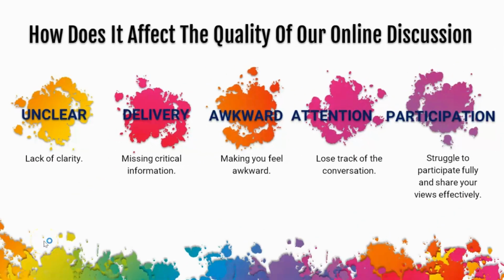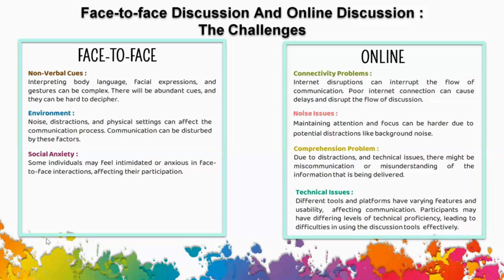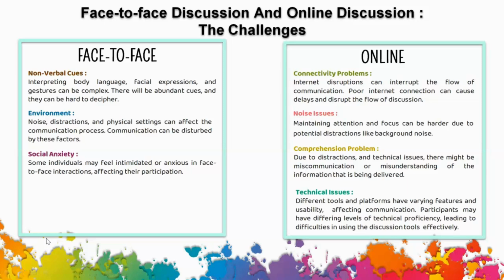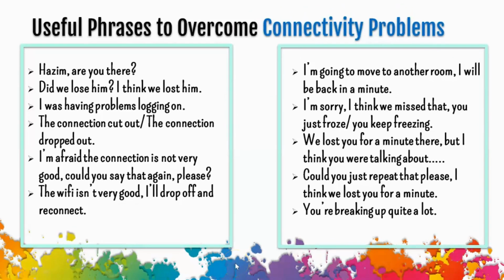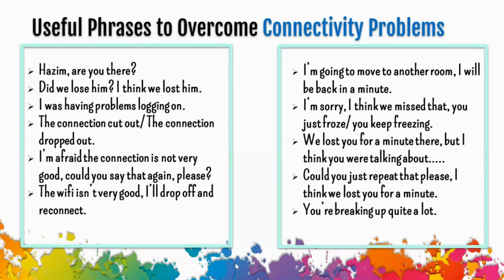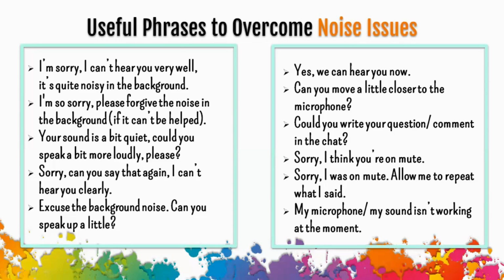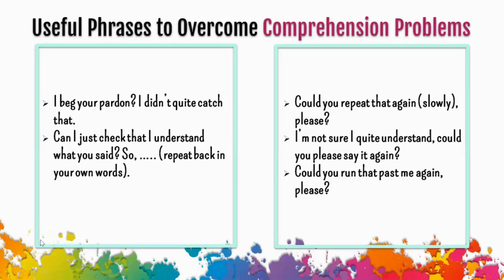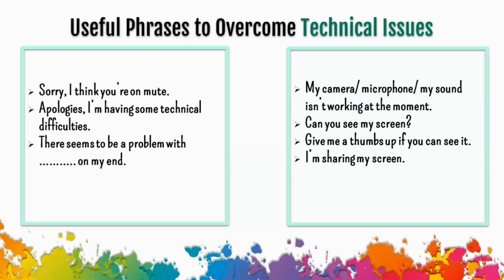Online Discussion Manner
This video highlights the problems which might arise during an online discussion, either communication or technical problems, and the strategies we can employ to overcome the problems. The problems may differ from the problems related to face-to-face interaction, and therefore requires us to know specific ways to handle them. This will be especially useful in this age when online discussions have become common in a workplace or in universities. Learners will be able to handle communication and technical problems in an online discussion more effectively, which will reduce their communicative anxiety, and improves their communication skills.